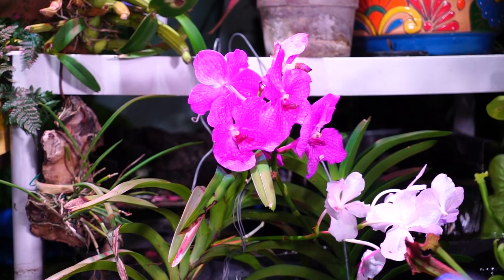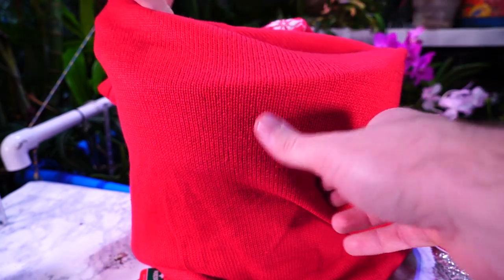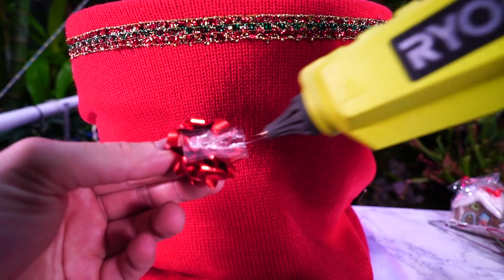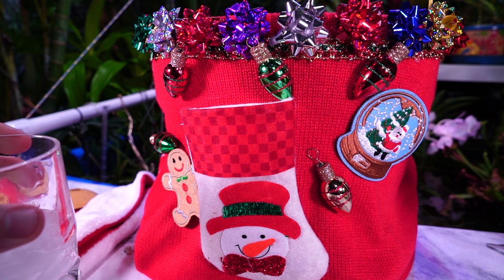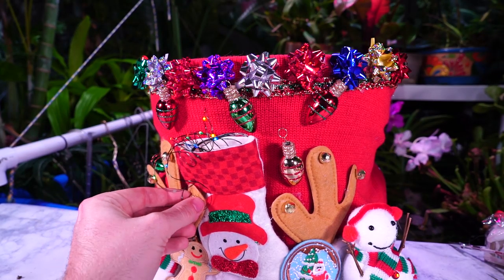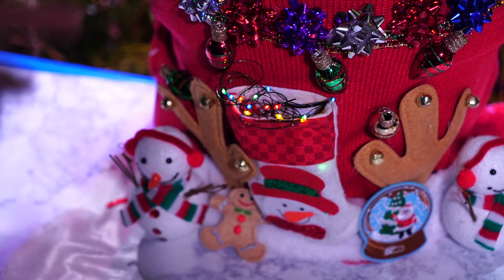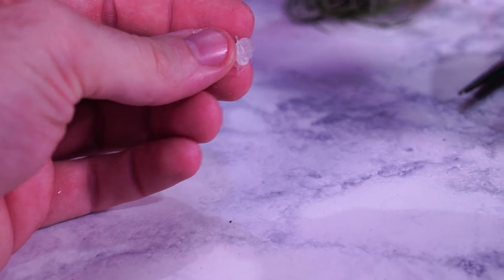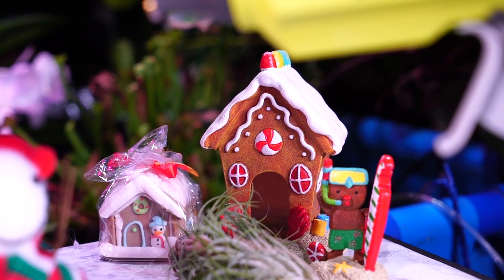Ugly Christmas Sweater Planter Challenge / Little Fiddle Ficus lyrata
I’m challenging others to take on the UglyChristmasSweaterPlanter challenge! What says holidays and Christmas like a cheesy craft? Using a small sweater and a bunch of Christmas décor I put together this ugly Christmas sweater to keep around a planter. I like the idea of being able to just drop an ugly Christmas sweater over a pot for the holidays and remove it easily once the season is over. I went shopping at various stores like Walmart to get most of these supplies. The Ryobi cordless hot gun is a win in my opinion, I bought that while shopping at Home Depot. In this planter I’m keeping my Ficus lyrata ‘little fiddle’ until spring when I will repot the houseplant. I hope others get involved and tag their videos, lets have pointless fun!

Check out Pam’s Planty Things!